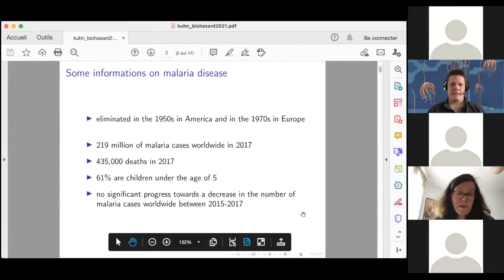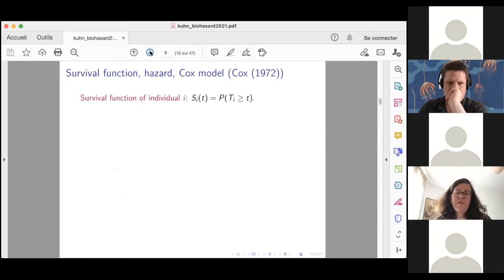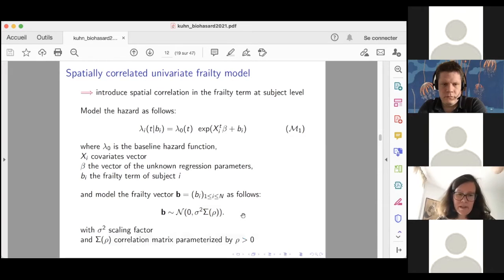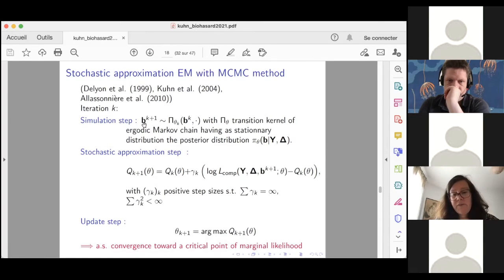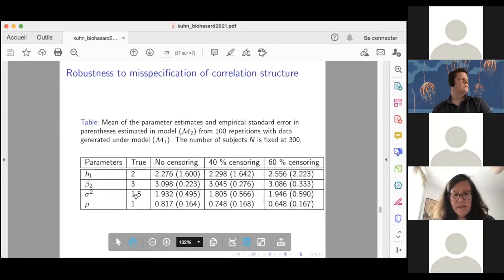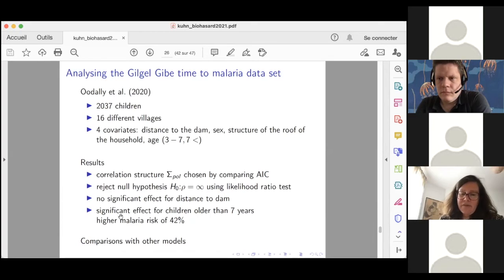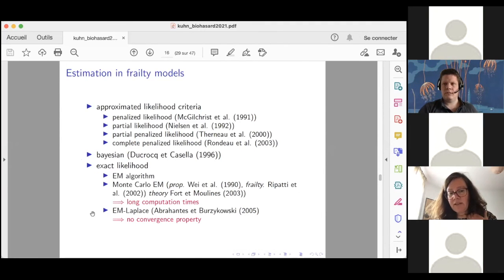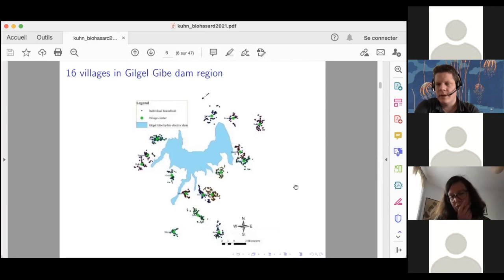Biohasard 2021 - Estelle Kuhn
Estelle Kuhn (INRAE): Modeling dependent survival data through random effects with spatial correlation at the subject level

Abstract: Dynamical phenomena such as infectious diseases are often investigated by following up subjects longitudinally, thus generating time to event data. The spatial aspect of such data is also of primordial importance, as many infectious diseases are transmitted from one subject to another. In this paper, a spatially correlated frailty model is introduced that accommodates for the correlation between subjects based on the distance between them. Estimates are obtained through a stochastic approximation version of the Expectation Maximization algorithm combined with a Monte-Carlo Markov Chain, for which convergence is proven. The novelty of this model is that spatial correlation is introduced for survival data at the subject level, each subject having  its own frailty. This univariate spatially correlated frailty model is used to analyze spatially dependent malaria data, and its results are compared with other standard models.

Joint work with Ajmal Oodally and Luc Duchateau